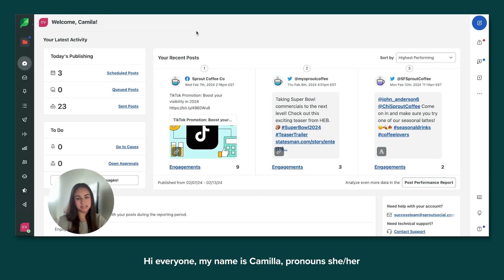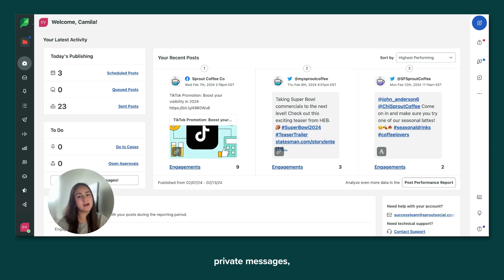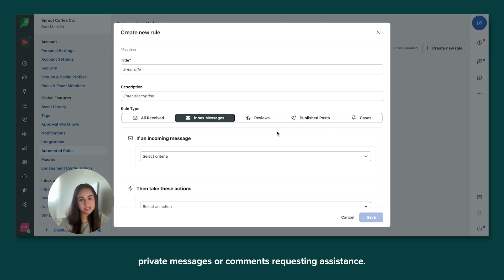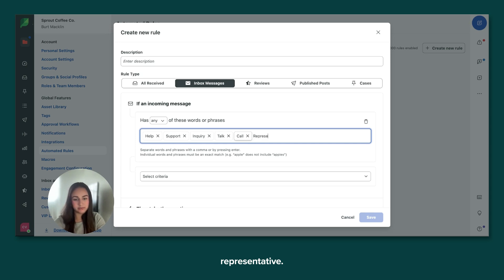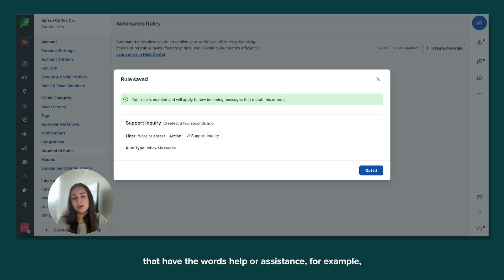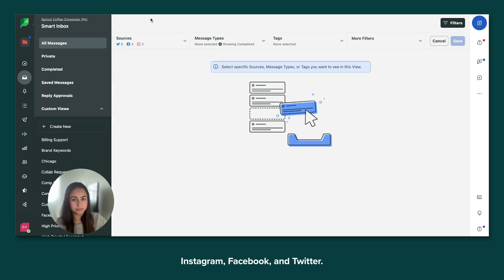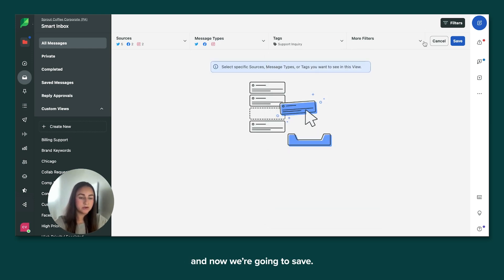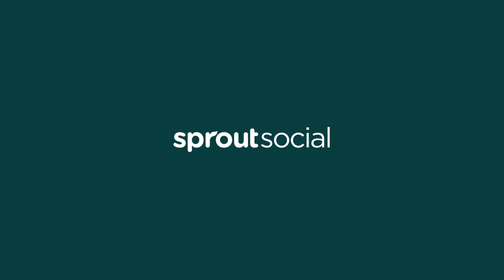How to Create Automated Rules in Sprout Social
Explore the capabilities of Sprout Social's Automated Rules feature in this tutorial. In this video, we show how to set up automated rules to efficiently manage support inquiries and filter for them in your Smart Inbox. This is especially useful for teams seeking to improve response times and streamline support processes.

0:00 Intro
0:50 How to create Automated Rules for support inquiries
2:25 How to create a view of your Automated Rule in Smart Inbox

💚Transform your customer support with Sprout Social's customer care tool. Turn social messages into manageable tasks and never miss an opportunity to assist your customers

About Sprout:
Sprout Social offers robust social media management solutions for brands and agencies around the world. Start a free, 30-day trial to supercharge your social media today